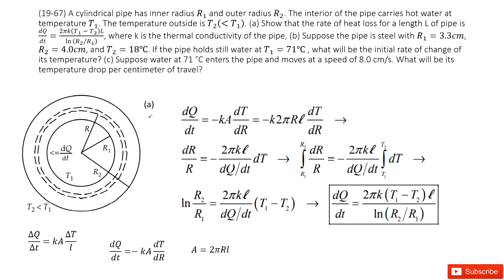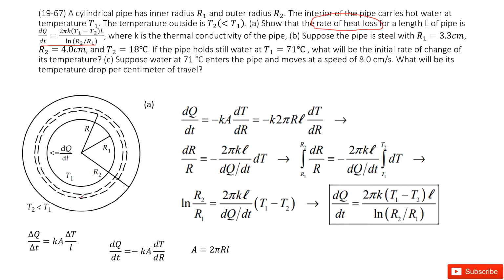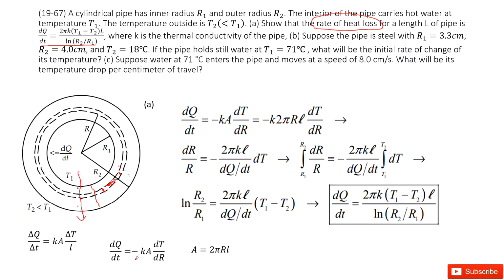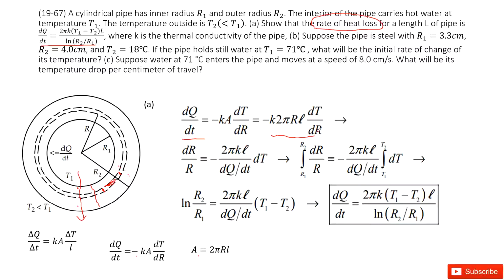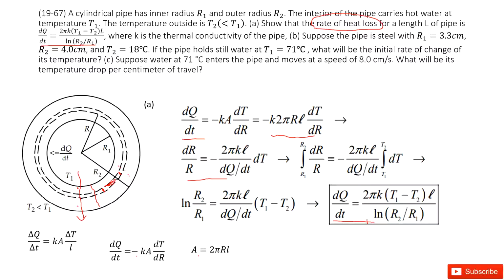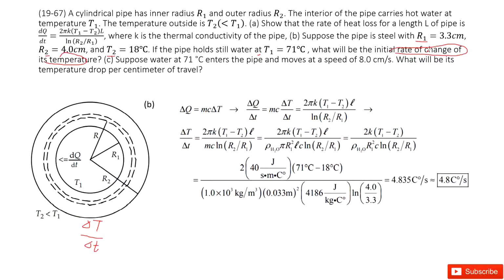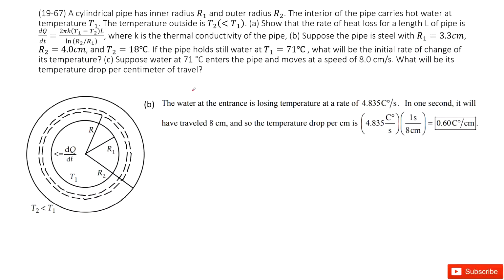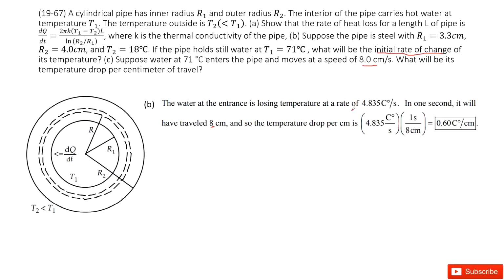(19-67) A cylindrical pipe has inner radius R_1 and outer radius R_2. The interior of the pipe carri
(19-67) A cylindrical pipe has inner radius R_1 and outer radius R_2. The interior of the pipe carries hot water at temperature T_1. The temperature outside is T_2( smaller than T_1). (a) Show that the rate of heat loss for a length L of pipe is dQ/dt=2πk(T_1−T_2)L/ln(R_2/R_1), where k is the thermal conductivity of the pipe, (b) Suppose the pipe is steel with R_1=3.3cm, R_2=4.0cm, and T_2=18℃. If the pipe holds still water at T_1=71℃ , what will be the initial rate of change of its temperature? (c) Suppose water at 71 °C enters the pipe and moves at a speed of 8.0 cm/s. What will be its temperature drop per centimeter of travel?